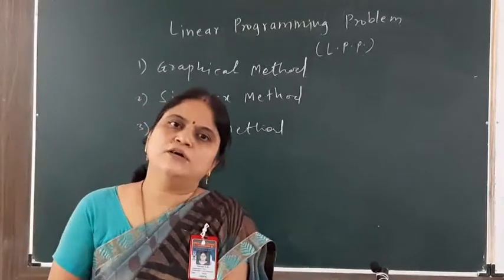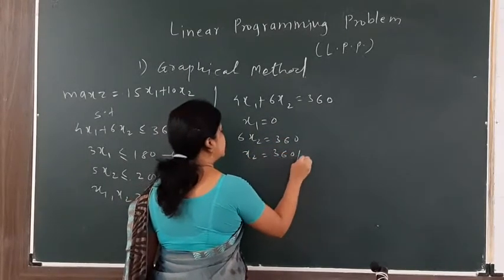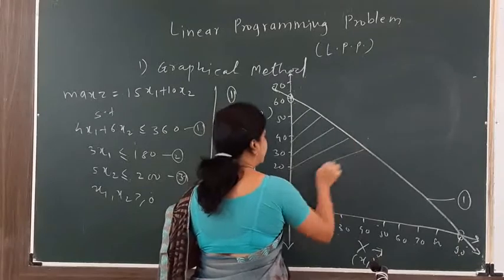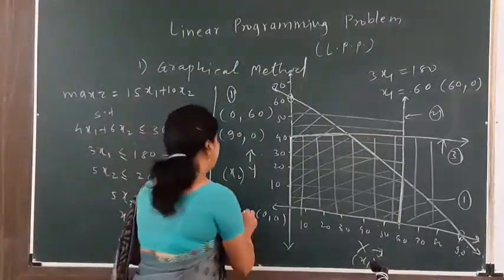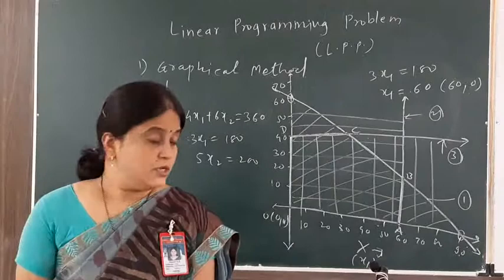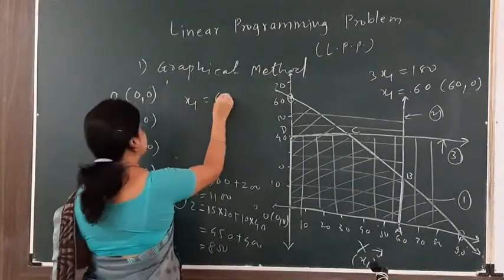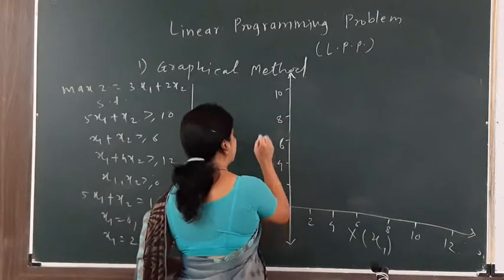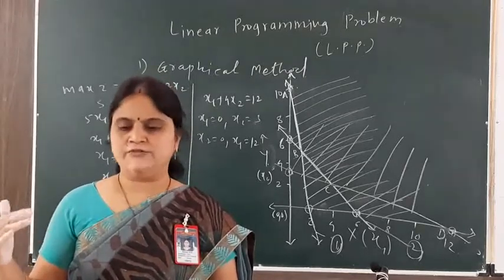Linear Programming Problem - 3